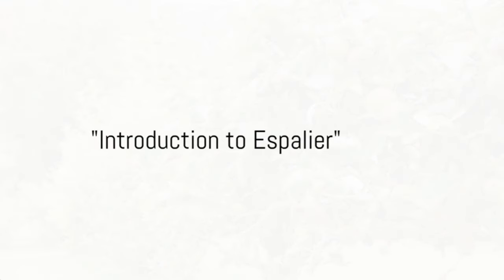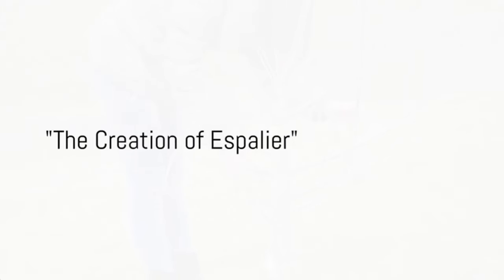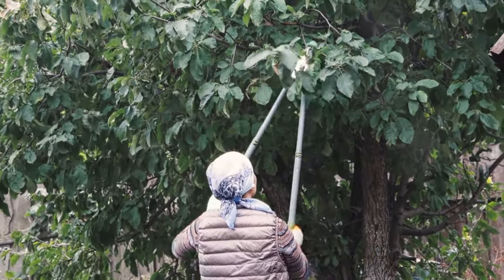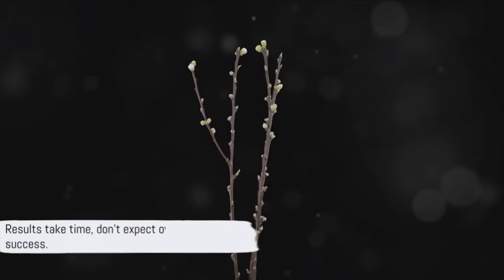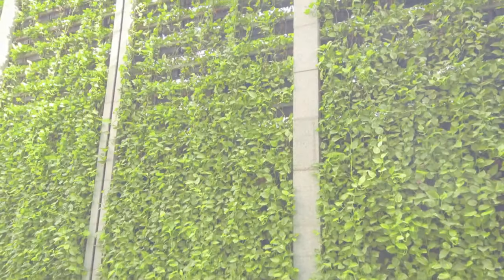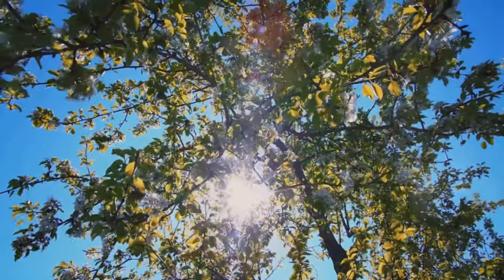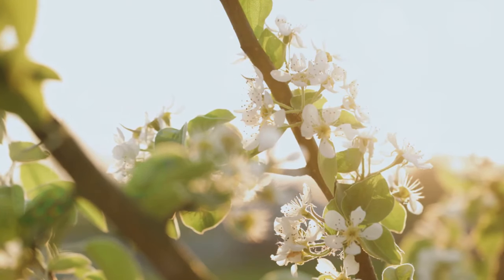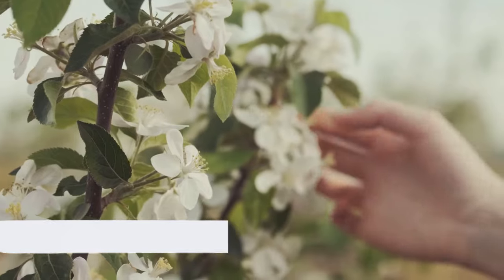Espalier: Fruit Trees With Unique Patterns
🌳🍎 Step into the world of artistic fruit cultivation with our captivating video, "Espalier: Fruit Trees With Unique Patterns"! Join us on a journey where horticulture meets artistry, as we explore the centuries-old technique of espalier, transforming fruit trees into living sculptures adorned with intricate and eye-catching patterns.

In this enchanting guide, we'll delve into the art of espalier, from selecting the right fruit tree varieties to shaping and training them into stunning designs such as the classic cordon, fan, and Belgian fence. Discover how this ancient practice not only maximizes space but also adds a touch of elegance and charm to your garden or orchard.

Explore practical insights into espalier techniques, offering tips on pruning, support structures, and maintenance to ensure the continued health and beauty of your espaliered fruit trees. Learn about the versatility of espalier, allowing you to create stunning focal points, privacy screens, or decorative borders in your outdoor space.

Whether you're a seasoned gardener looking to add a unique flair to your fruit orchard or someone new to the art of espalier, this video is your guide to cultivating fruit trees with distinctive patterns and unparalleled beauty. Hit play now and let the artistic journey of espalier unfold in your own green sanctuary!